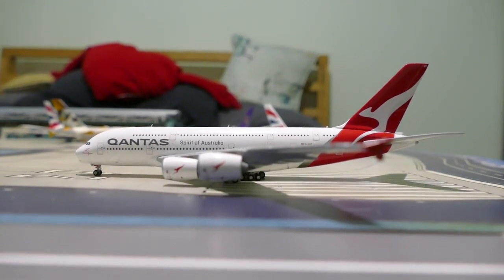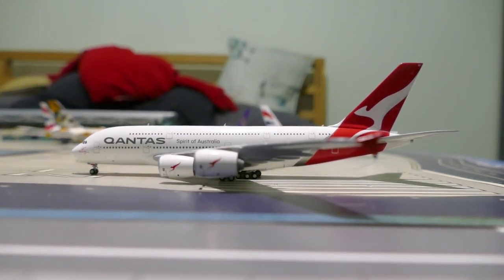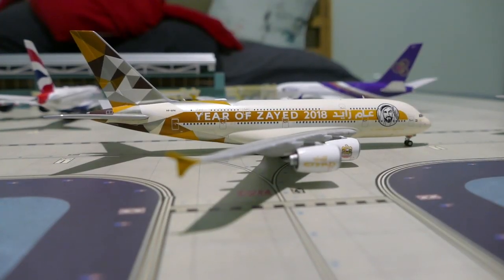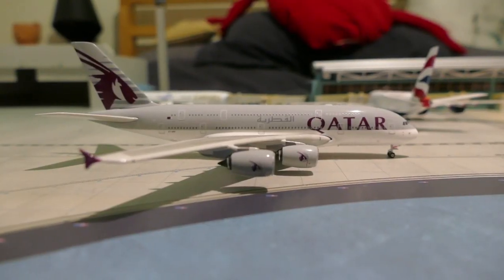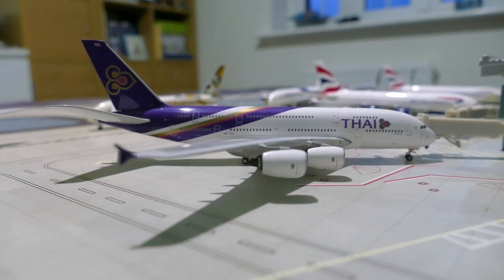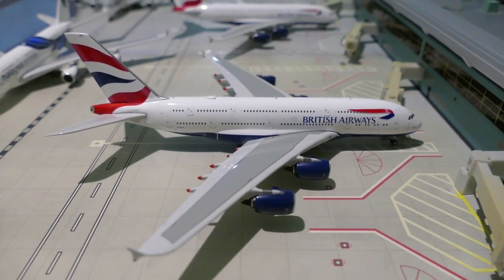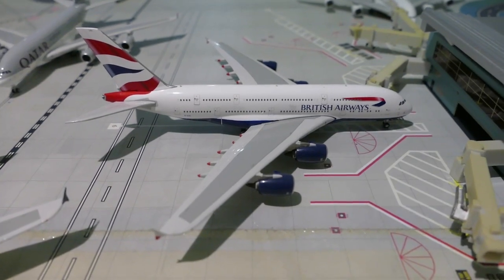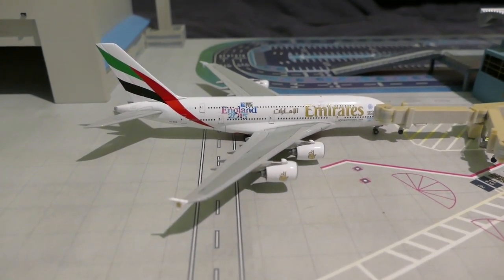A380 Only Airport Update December 2022